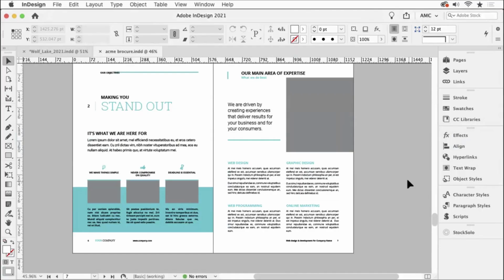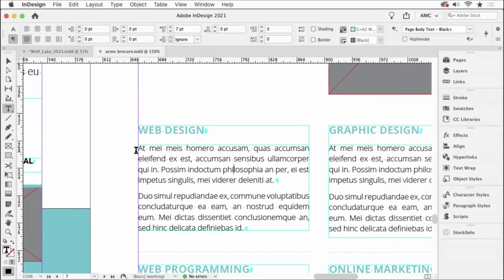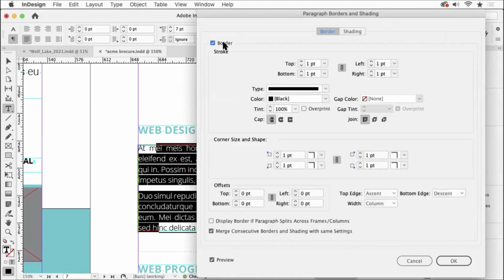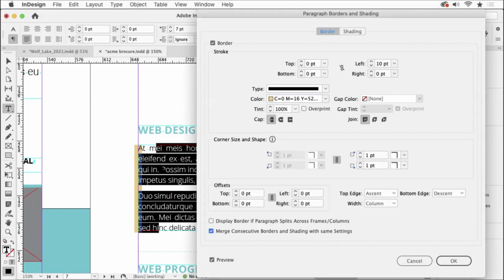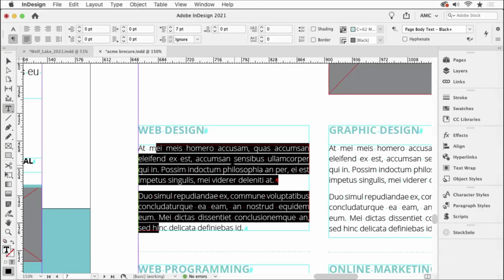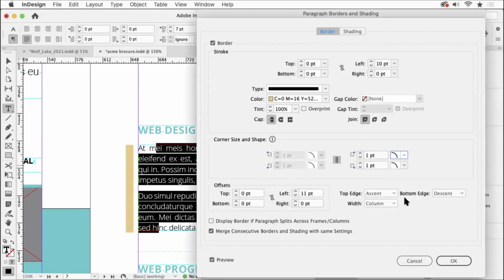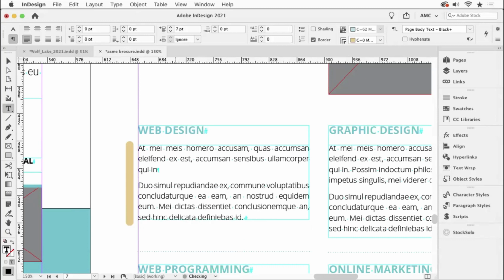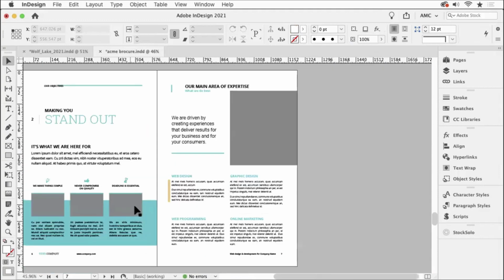InDesign How-To: Create an Automatic Vertical Paragraph Rule (Video Tutorial)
In this InDesign how-to video, Anne-Marie Concepción reveals how to quickly add a vertical rule that runs alongside a paragraph. By using Paragraph Borders and Shading, she creates a vertical bar that will grow and shrink to fit the paragraph.

This tip was taken from Anne-Marie and David's session at our “InDesignSecrets Holiday Special” live event